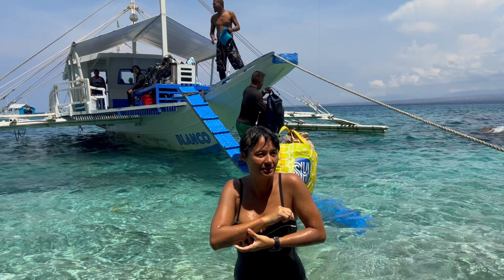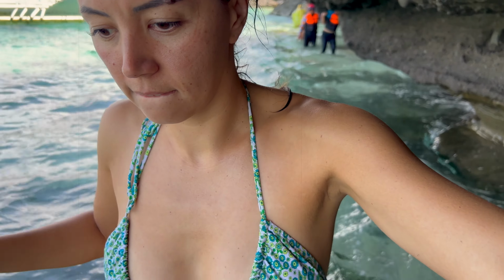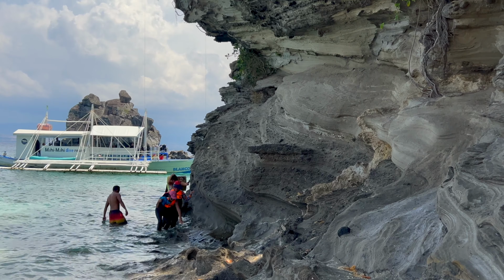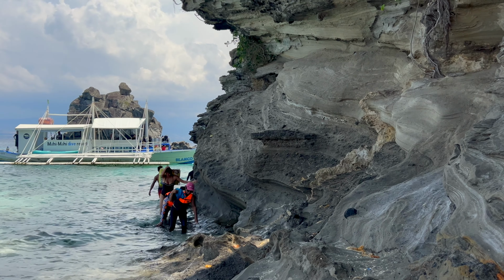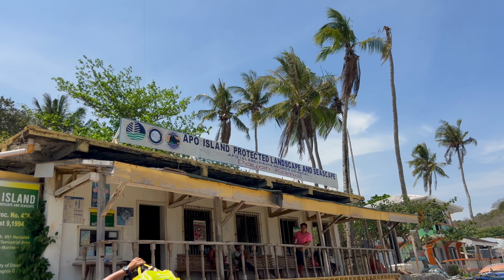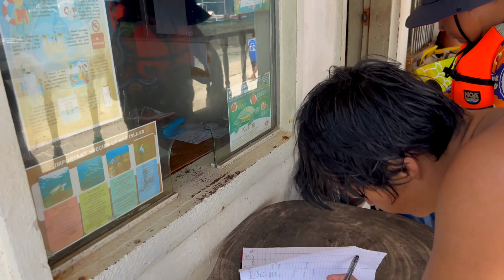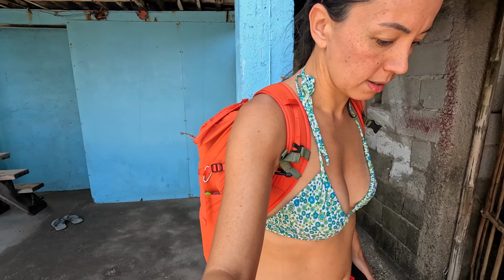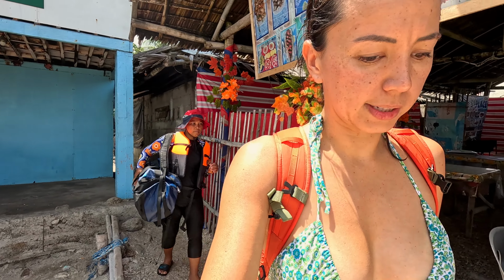Swim with Sea Turtles in Apo Island 🐢 | Philippines Snorkeling Paradise!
Join us on an incredible snorkeling adventure in Apo Island, where we encounter countless sea turtles in their natural habitat! Witness these majestic creatures gracefully gliding through crystal-clear waters, creating an unforgettable experience. Apo Island is renowned for its vibrant marine life, and this video showcases the breathtaking beauty of swimming alongside these gentle giants.

Highlights:
* Close encounters with sea turtles
* Stunning coral reefs and diverse marine life
* Relaxing beach vibes and island life
* Tips for visiting Apo Island

🦊 WHO IS NAT FROM THE TRAVELLING FOXES?
Hi explorer! If you're new to the channel, I'm Natalie, and I make travel videos to inspire the wanderlust in you. I love making content on off-the-beaten-path adventures, outdoor experiences, solo travel, and hiking (mostly in the Philippines).

⏱ TIMESTAMPS:
00:00 Introduction
[insert chapters]😃